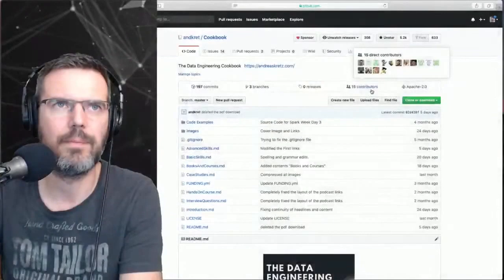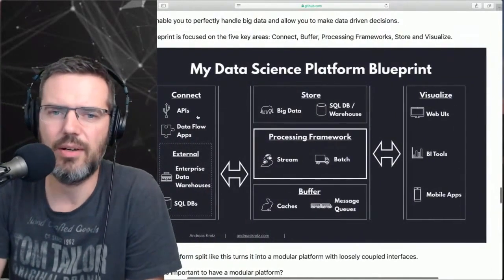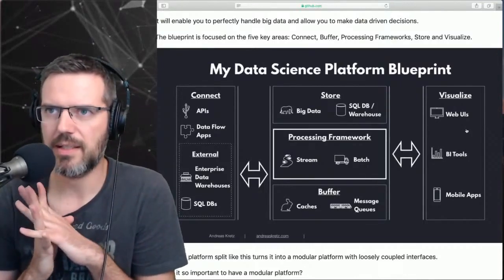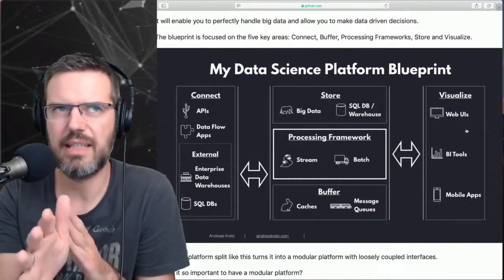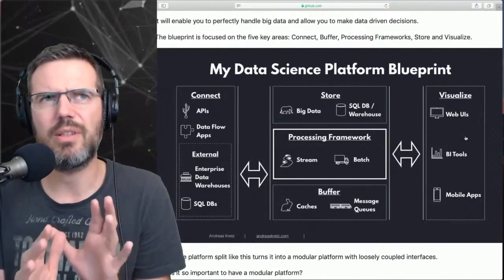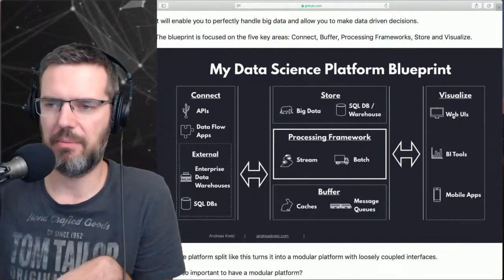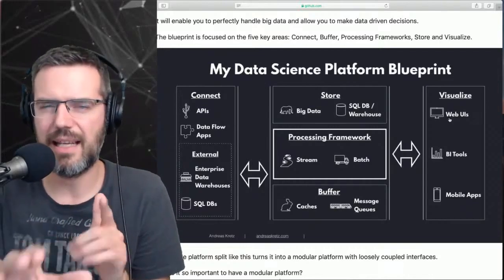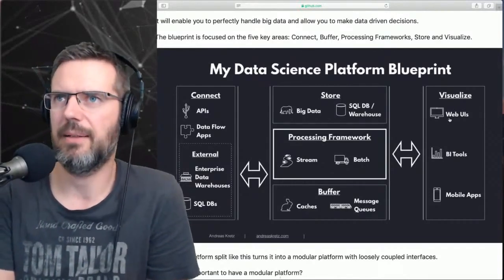How To Start In Data Engineering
You are a graduate and want to start in the field of Data Engineering?
Let me show you how you should proceed best.

This is a short clip of one of my Livestreams.